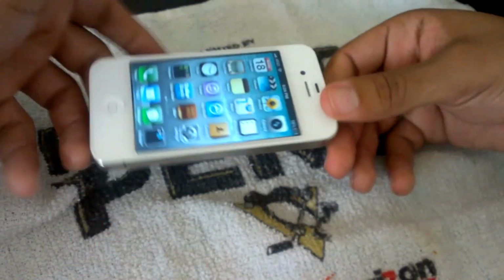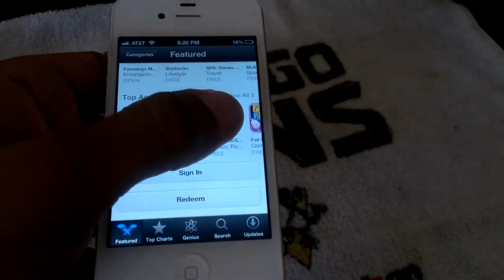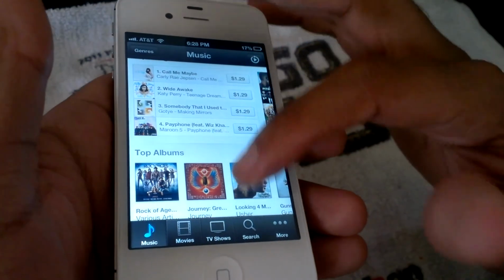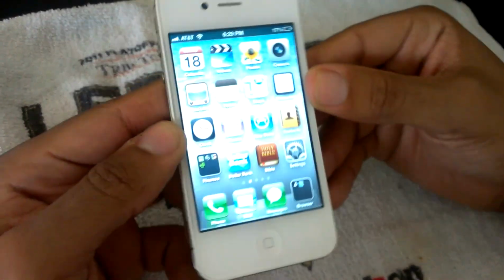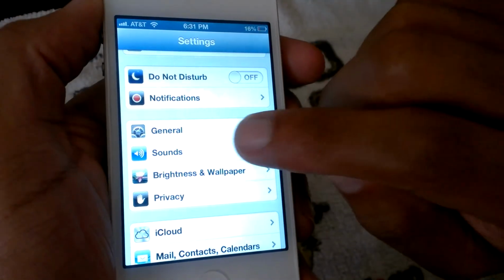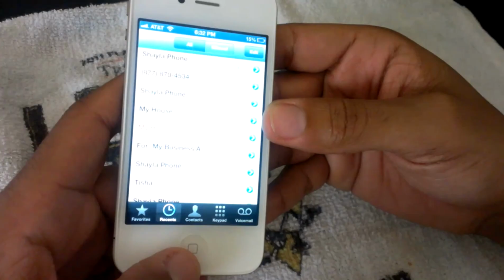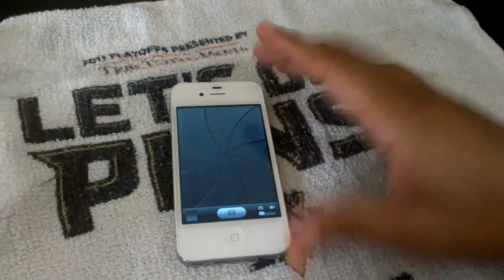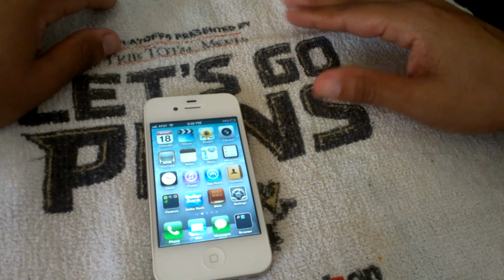Review IOS 6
Just a first look on IOS 6 and what I think about it..